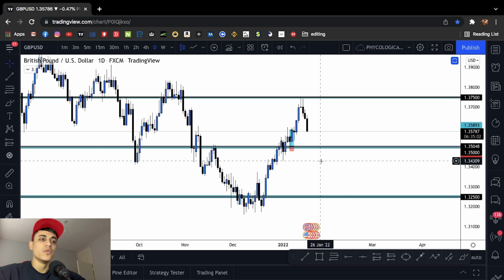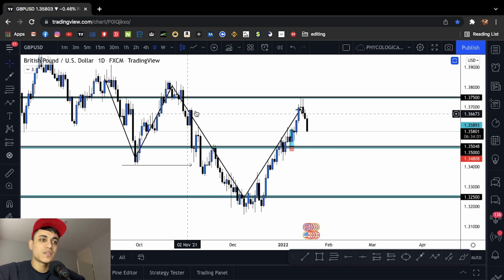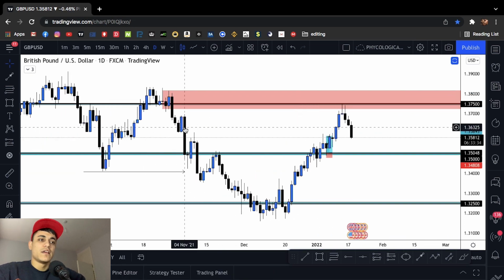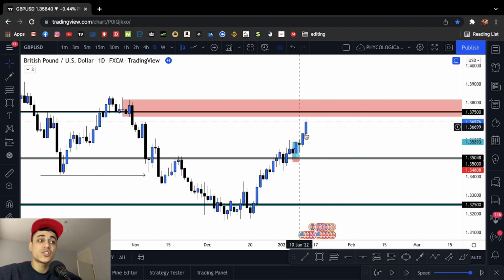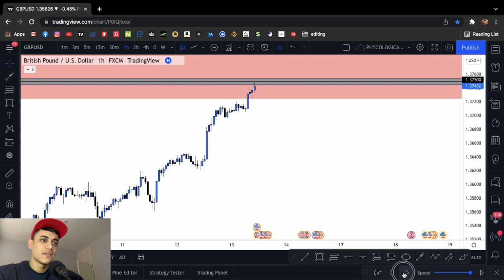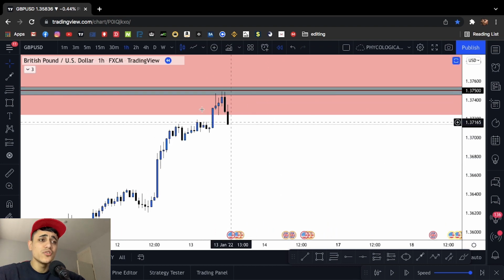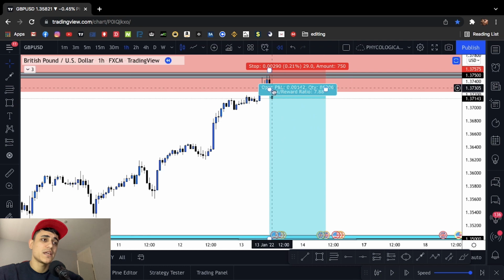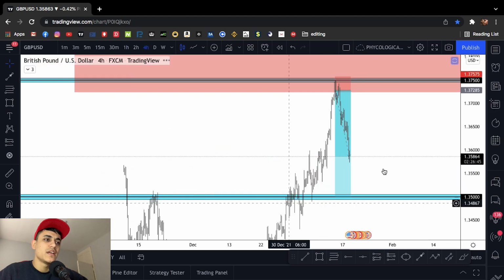MY Very Profitable STRATEGY (S****)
hope you guys enjoy, love yall